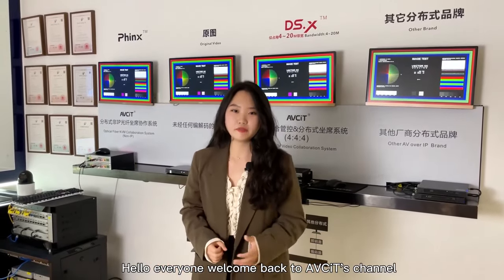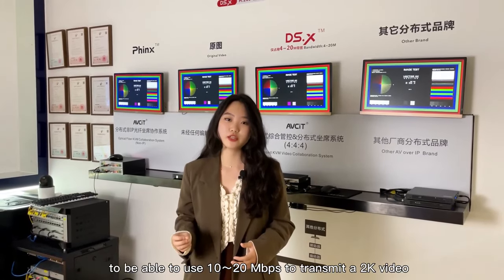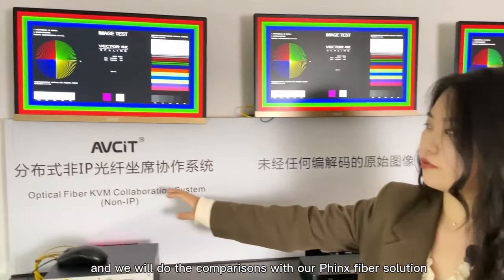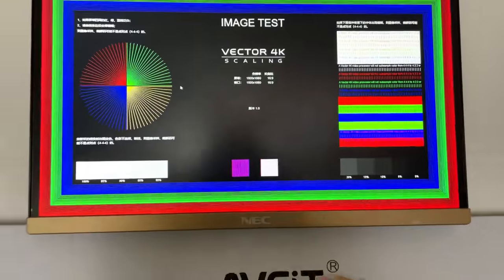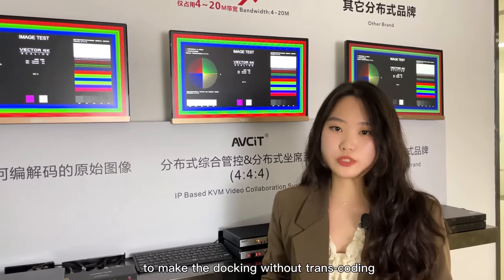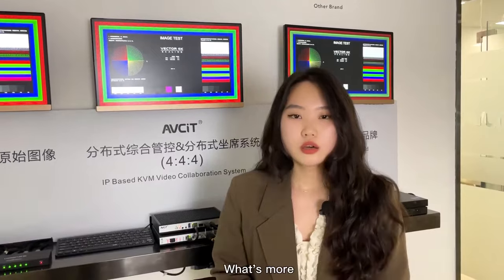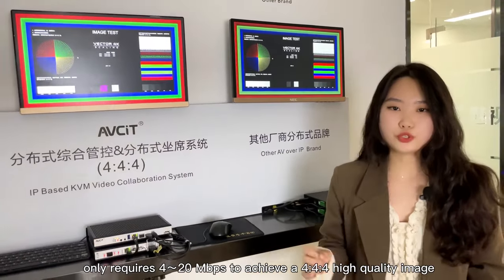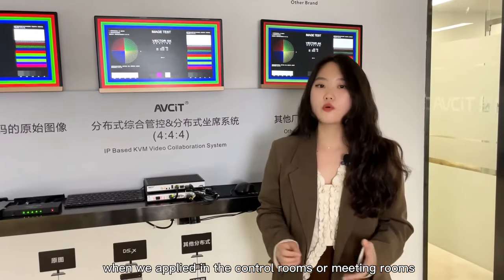AVCiT Solutions: High-quality Image over Ultra-low Bandwidth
Image quality and latency play a crucial role in video wall control solutions, and AVCiT’s patented ASE Technology is here for you. AVCiT Screen Encoding Technology(ASE) can achieve a 4:4:4 high-quality image over ultra-low bandwidth(4-20 Mbps) within 16ms latency. It enhances the video wall control systems, providing high-quality and reliable transmission of video signals that meet the needs of modern digital display applications.

Any interest?